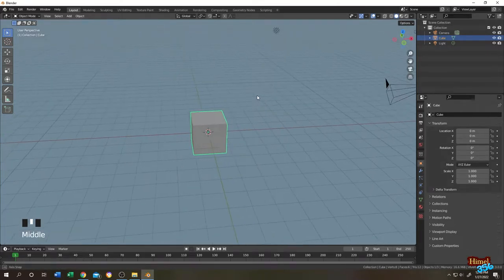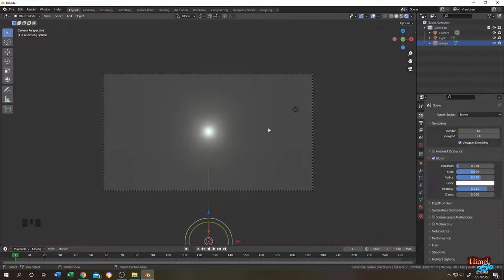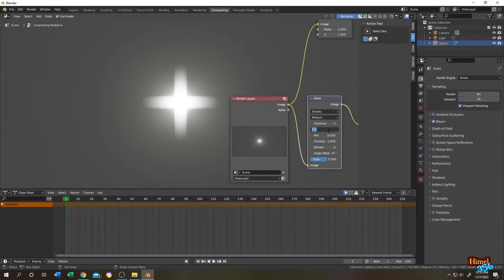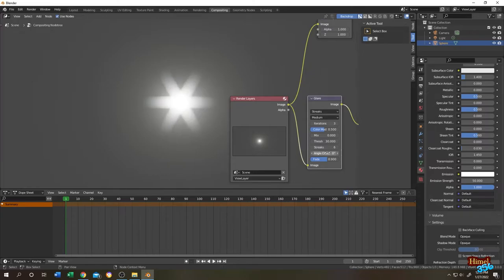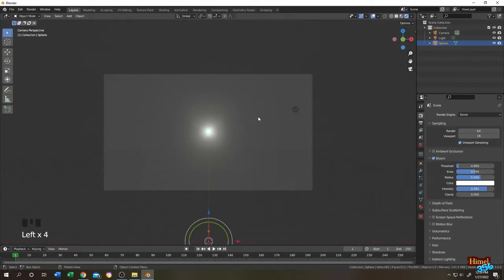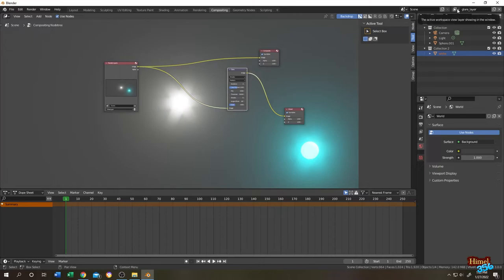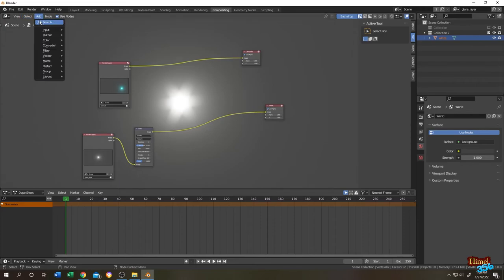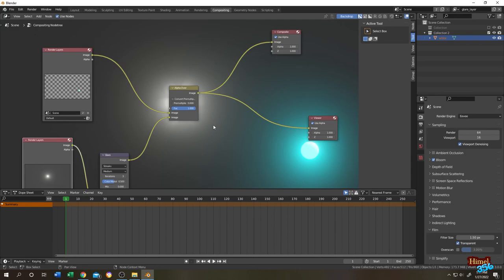Blender Tutorial : Create Lens Flare or Glare in Blender 3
How to create Lens Flare or Glare in Blender and apply on specific light source by using render layer .